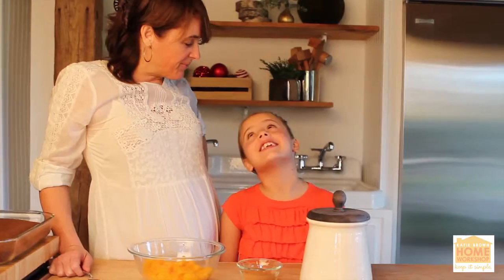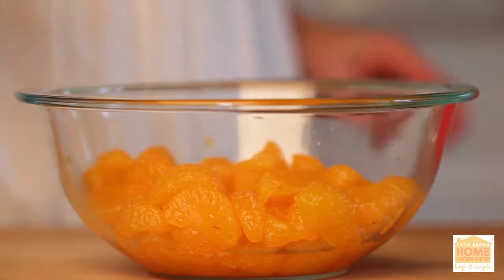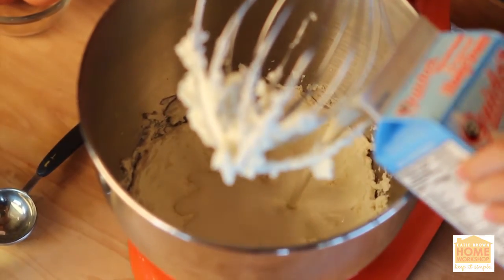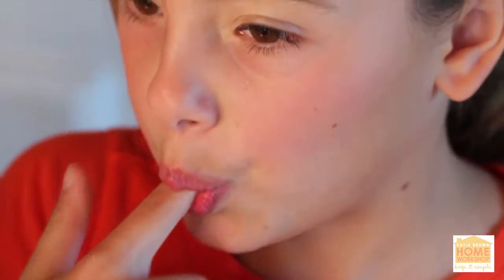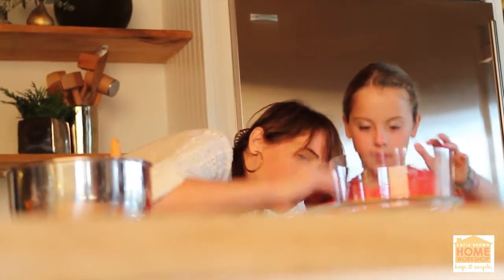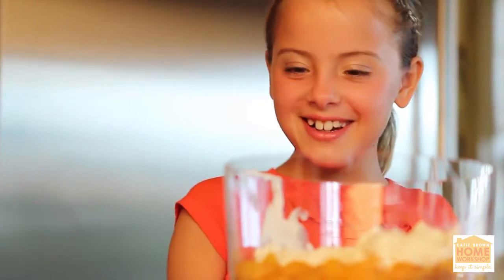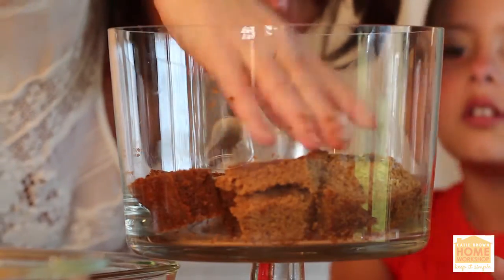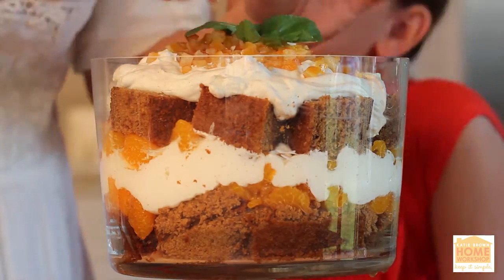Holiday Trifle Recipe Katie Brown Workshop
Holiday Trifle Recipe

• 1 package gingerbread mix
• 2 large cans mandarin orange sections
• 1 ½ Tbsp sugar
• ½ tsp cinnamon
• 1 eight ounce package cream cheese, softened
• 1 pint heavy cream
• 2 egg yolks
• ¾ cup powdered/confectioner’s sugar
• 1 Tbsp rum
• ½ tsp grated nutmeg  (not in the directions, because was not in the VO)
• Candied oranges

1. Bake the gingerbread mix according to the box directions, and allow to cool. Place to the side. For extra moisture, consider adding one cup of sour cream to the mix.
2. Drain the mandarin orange sections, and place in a bowl.
3. Add in the sugar and cinnamon. Stir gently, so as not to break the orange sections.
4. Place the cream cheese in a mixer and whip until soft.
5. Add in the heavy cream, egg yolks, powdered sugar and rum. Mix until the cream mixture can hold a peak.
6. Cut the baked gingerbread into 2 inch pieces. For a more rustic look, you can tear the pieces instead of cutting them.
7. Line the bottom of your trifle dish with the first layer of gingerbread. Be sure to apply pressure to the first layer to create a smooth surface.
8. Add a layer of spiced orange sections, followed by a layer of the cream mixture. Try to keep the layers as flat as possible. Also, the dish will look prettier if you can keep the mixture from getting on the side of the dish.
9. Add another layer of oranges.
10. Add another layer of gingerbread.
11. Finish with a layer of cream.
12. Garnish with a sprinkling of candied oranges.
13. Top with fresh mint leaves.

Keep it simple and learn how to  cook, garden, and decorate your home with Katie Brown.